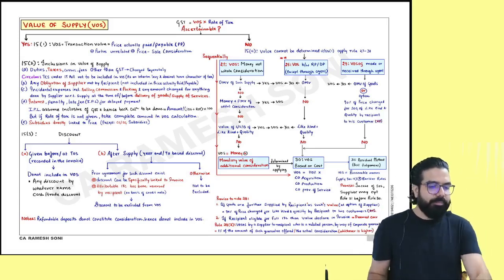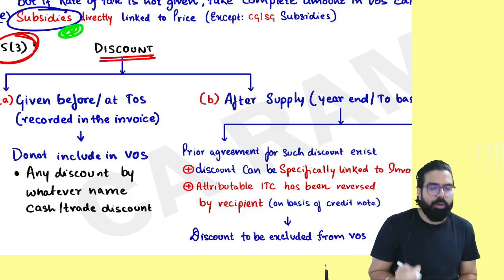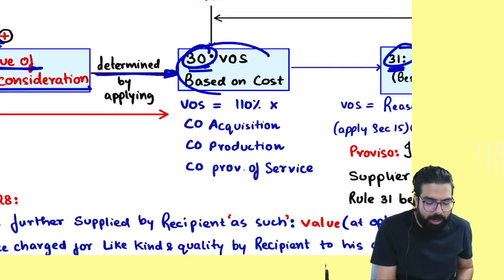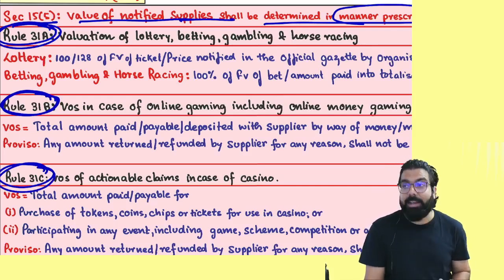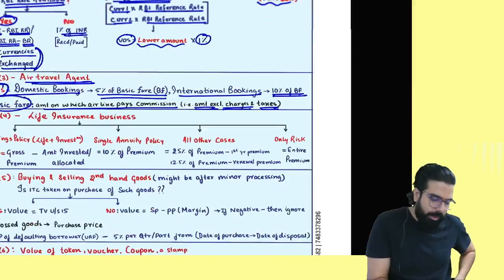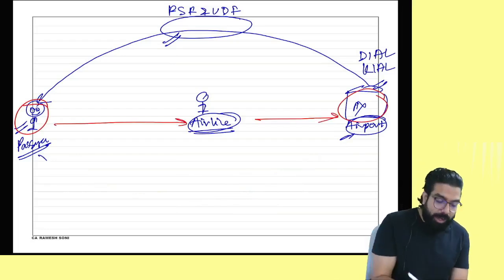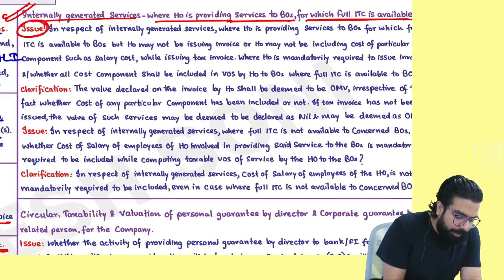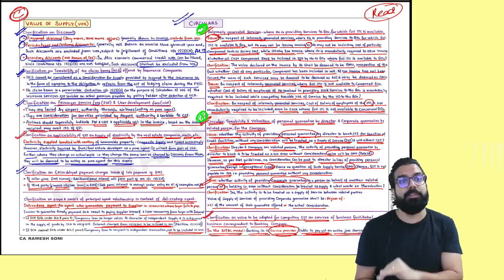7 Chart 23 & 25 Value Of Supply Including Rules & Circulars